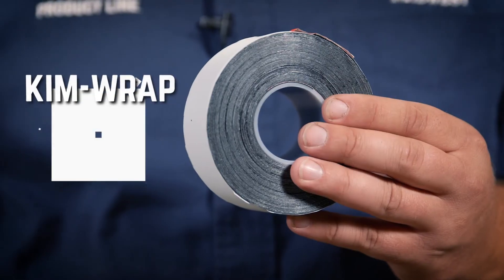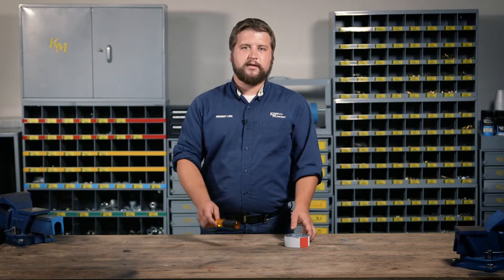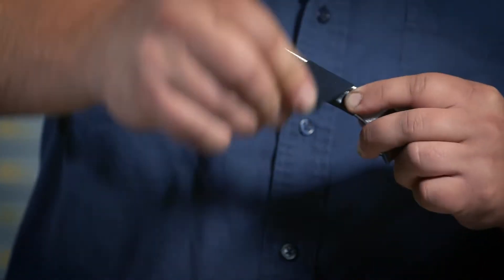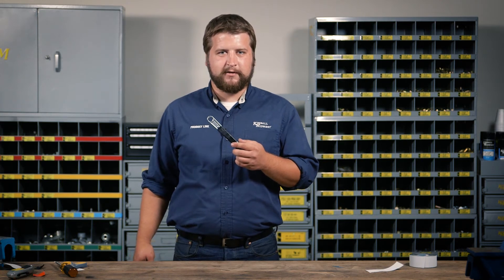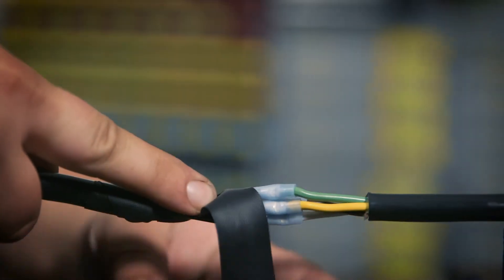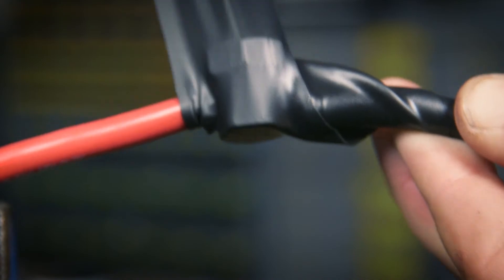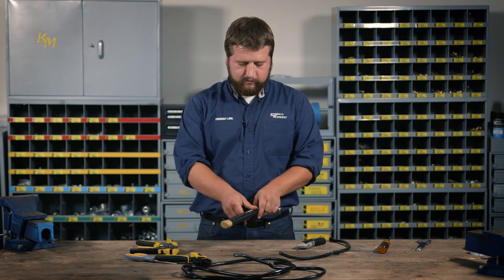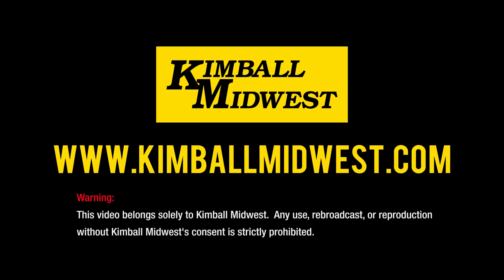Kim-Wrap Amalgamating Tape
Features:

• SELF-AMALGAMATING - Kim-Wrap tape rapidly fuses into itself when applied under tension to provide a neat, void free, continuous sealing layer.

• COLD FUSION SEALING - Kim-Wrap bonds to itself without the need for external heat or pressure.

• HIGH PERFORMANCE EPR CONSTRUCTION -Ethylene Propylene Rubber provides high temperature capability - continuous operating range from -40° to +212°F and up to +266°F Intermittent.

• SUPERIOR INSULATING - High dielectric strength allows use on power and distribution cables up to 69,000 volts.

• NON-STICKY - Kim-Wrap adheres only to itself - allows reopening connections later.

• RELIABLE - Liner keeps tape from contacting itself when not in use to prevent it from becoming a solid rubber mass.